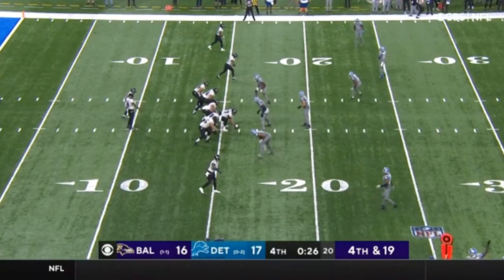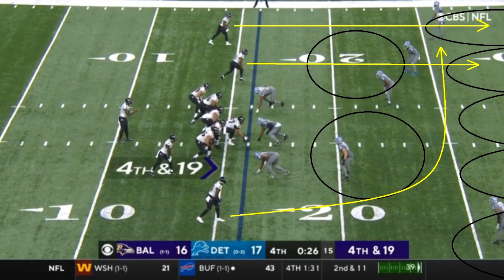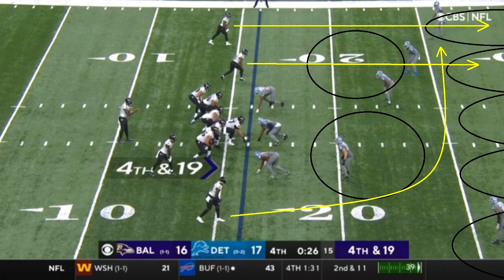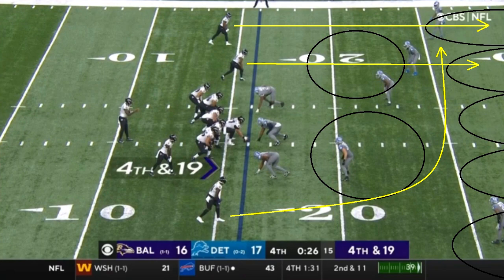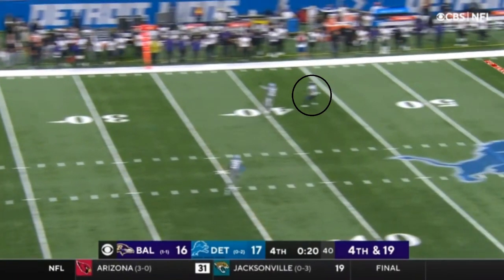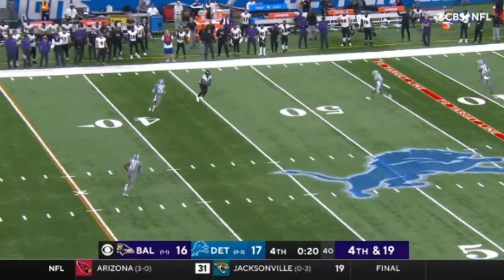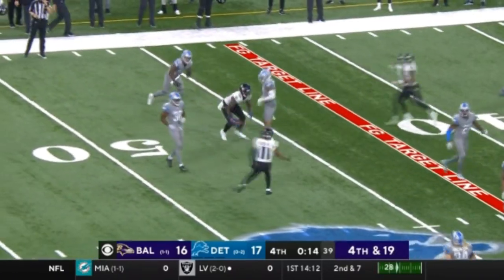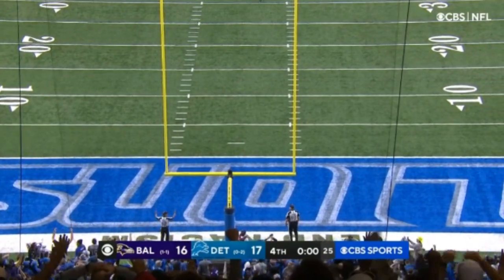Film Study: THEY DID WHAT? Breaking down the Baltimore Ravens Miracle Comeback victory over Detroit